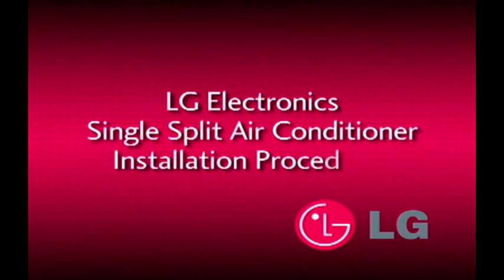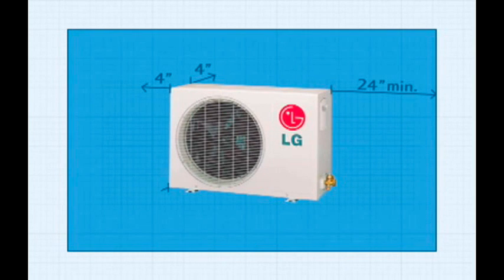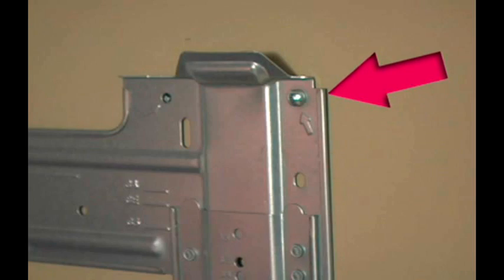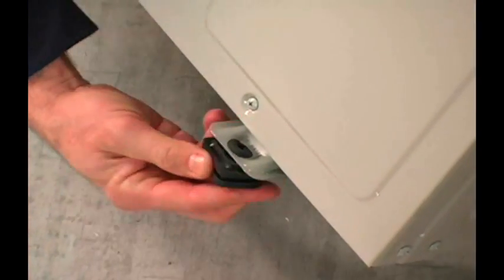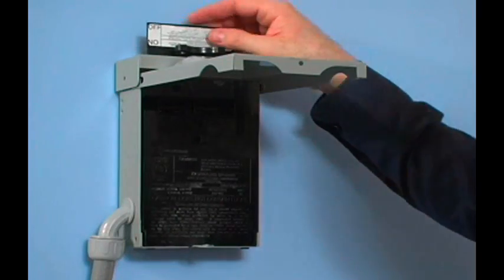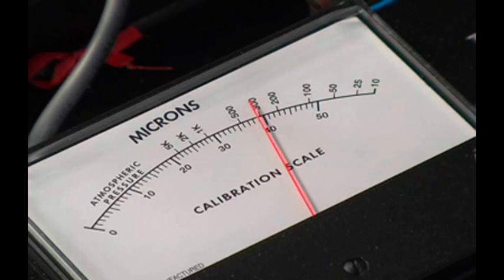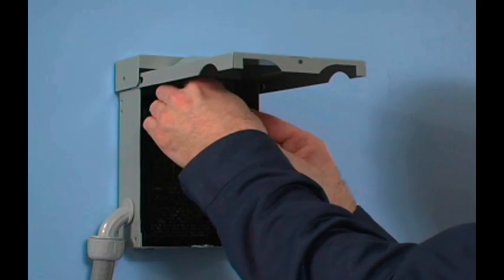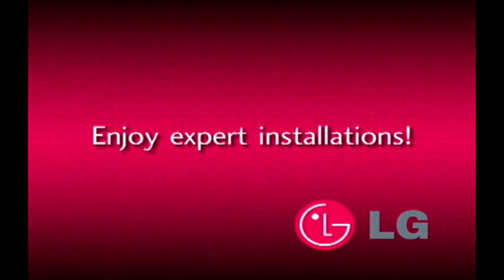LG - Split-System Installation Video (Tips & How-to)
Whether youre creating a quiet, comfort-controlled room, or simply want to heat or cool an area without expensive ductwork, LGs duct-free systems set a new standard for efficiency, great looks and comfort. Duct-free systems are much simpler and economical to install because they only have three basic parts: an outdoor condensing unit, an indoor unit, and the components that connect the two. Duct-free systems are ideal for home or office additions, to replace unsightly window units, and for renovations or retro-fits where its important to preserve the buildings original appearance.

This video is intended for use by licensed HVAC professionals. The contents of this video may not reflect the exact equipment you are dealing with and should not be used as a substitute for classroom instruction on the use and care of air conditioning equipment. Always refer to the manufacturer's installation instructions for the equipment you are installing. Always follow best practices associated with safety and craftsmanship, following industry accepted practices. LG or ComfortGurus.com assumes no responsibility for any injuries connected to the installation and/or service of this air conditioning equipment.